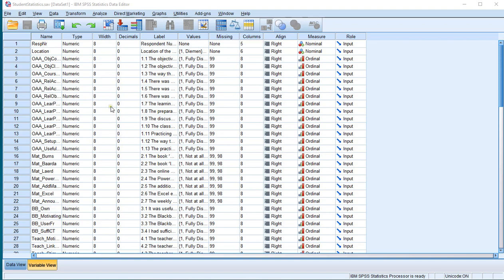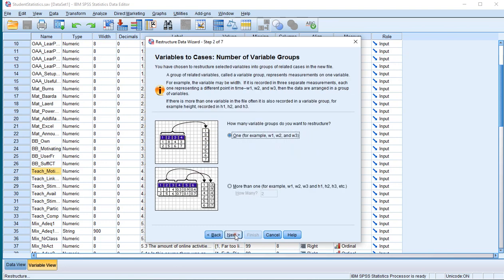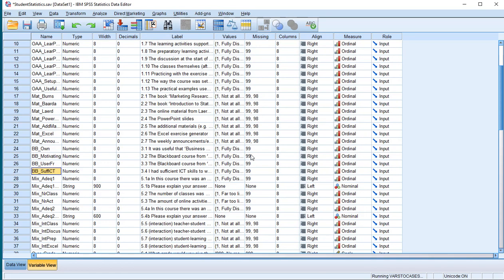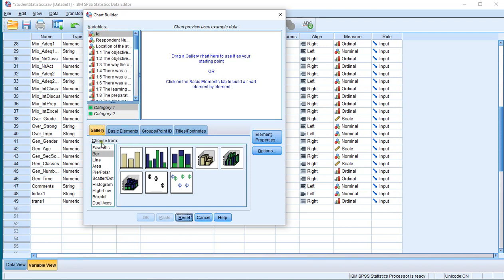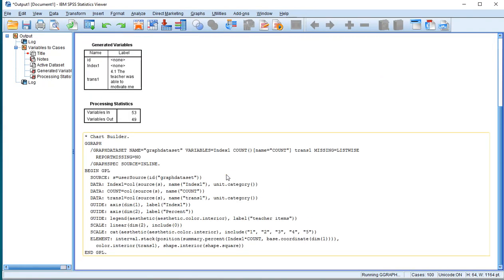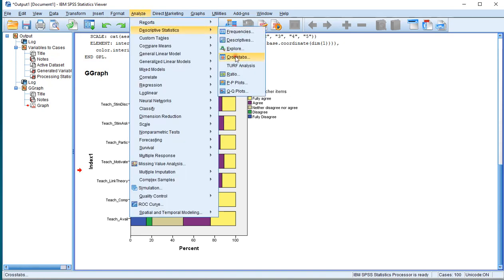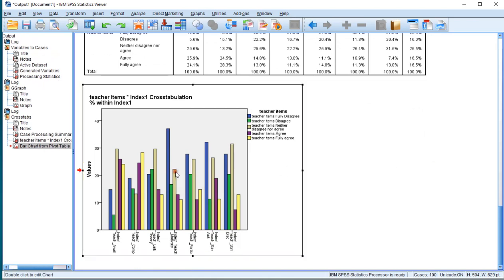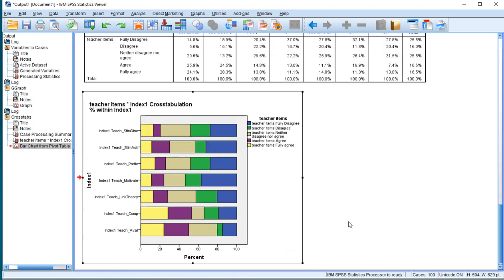SPSS - Stacked bar chart of multiple variables (via restructure)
Tutorial on how to create a stacked relative bar chart of multiple variables that each use the values. This alternative method restructures your data, and then uses the chart-builder or cross tab to create the chart. If you have Custom Tables a faster method is explained